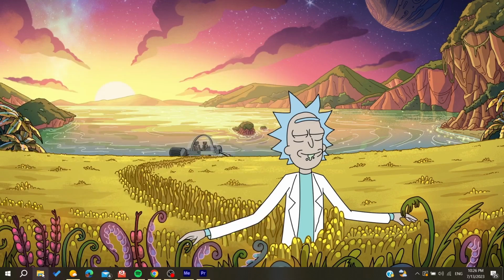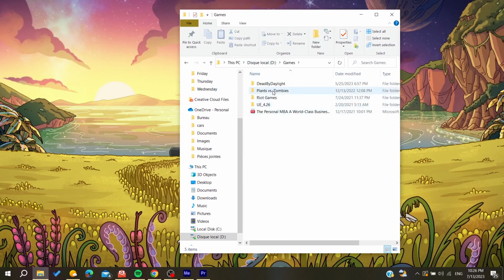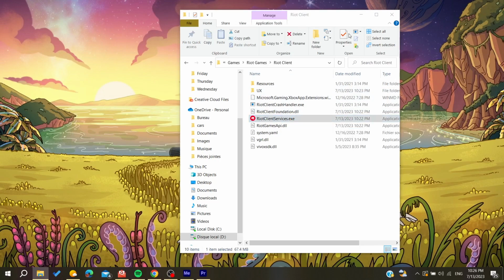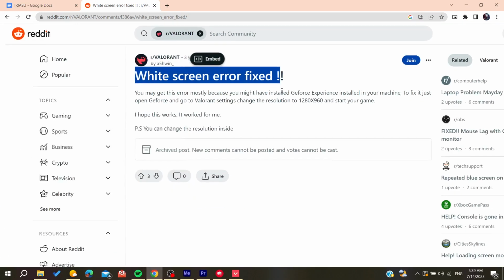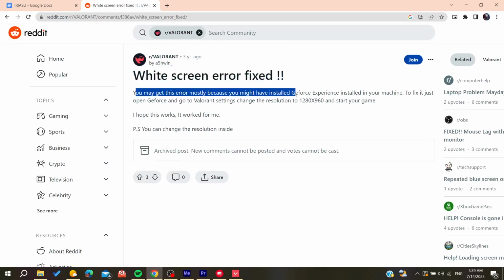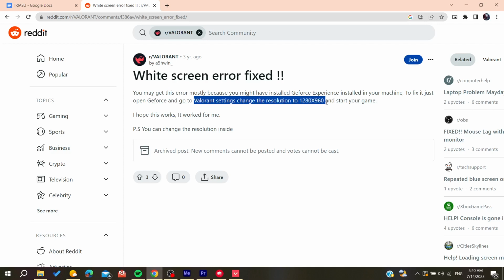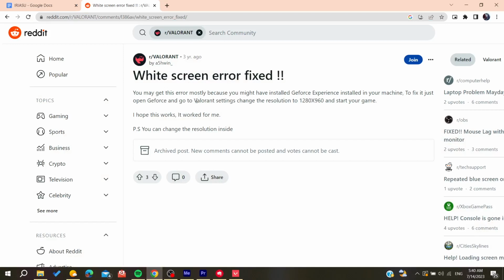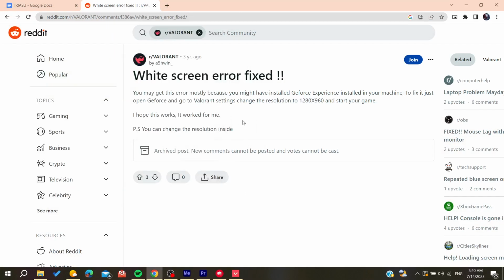How To Fix Valorant White Home Screen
Today we talk about valorant white home screen,fix valorant white home screen,valorant,fix